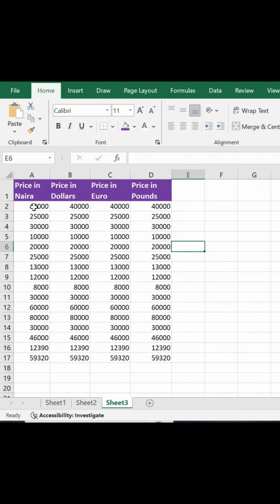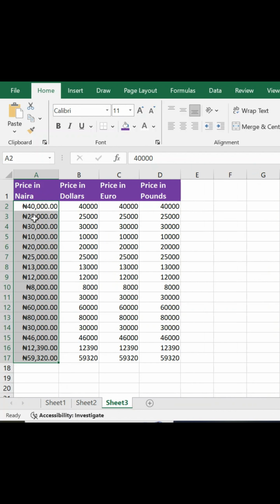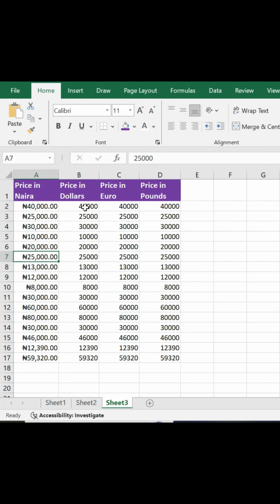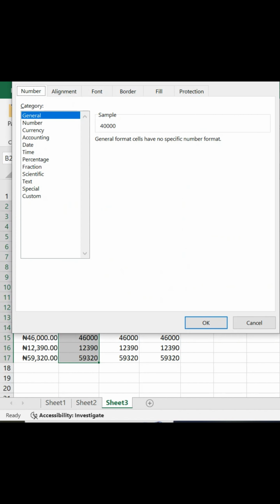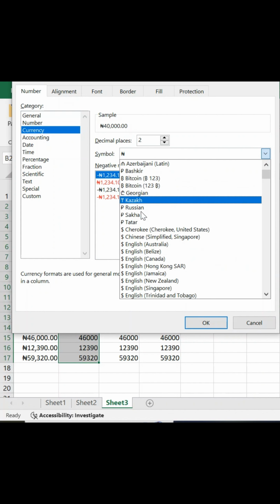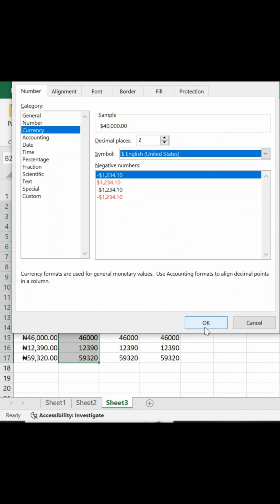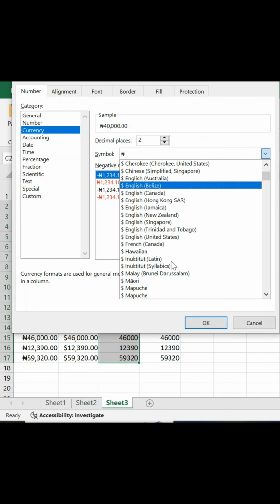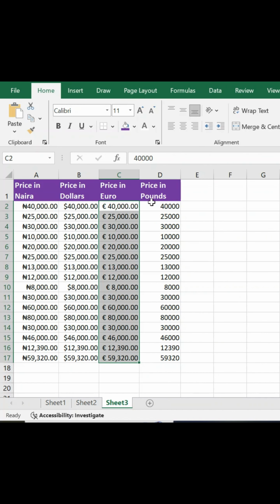Easy way to add currency in Excel